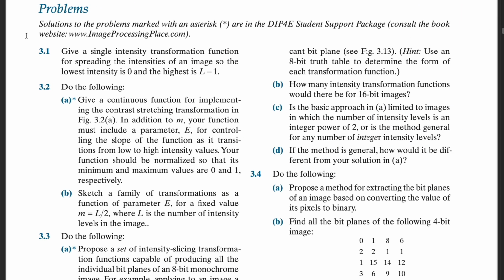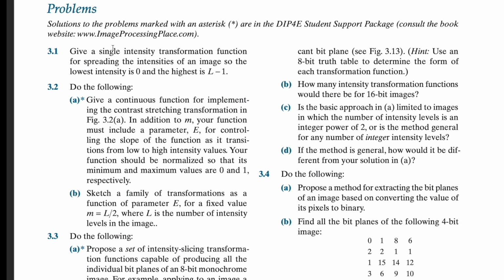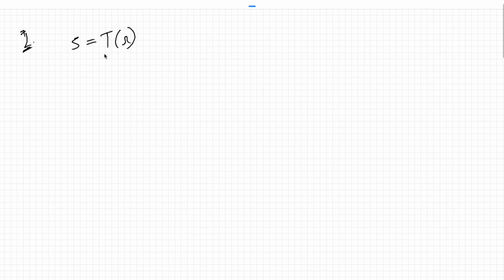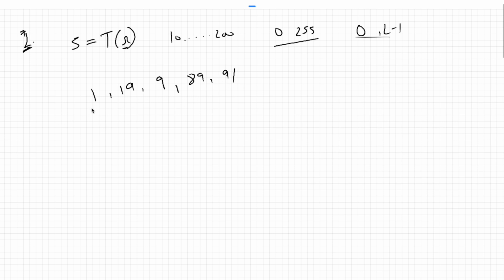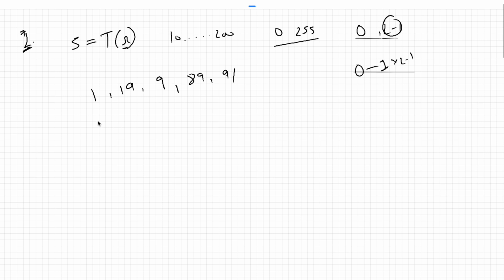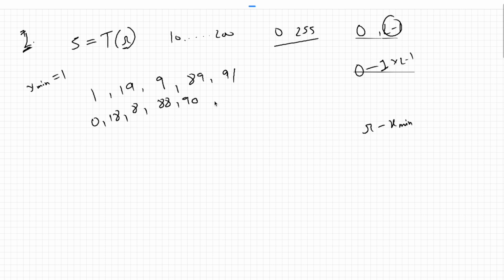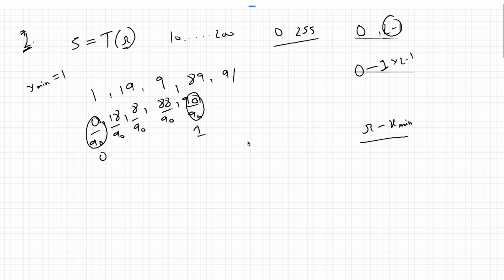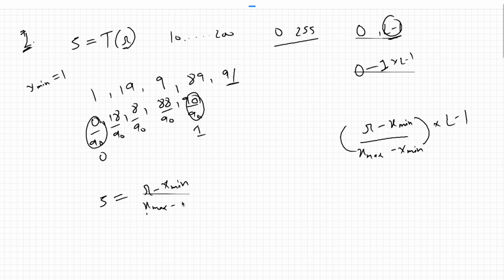Problem-1 of chapter-3 exercises (Digital Image Processing)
1. Give a single intensity transformation function for spreading the intensities of an image so the lowest intensity is 0 and highest is L-1.